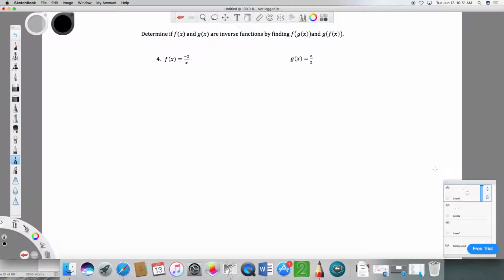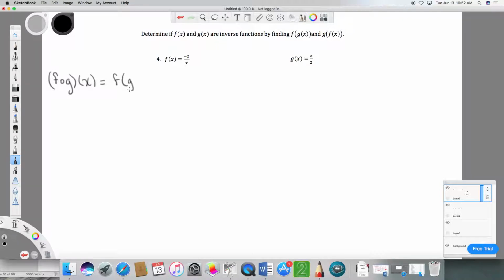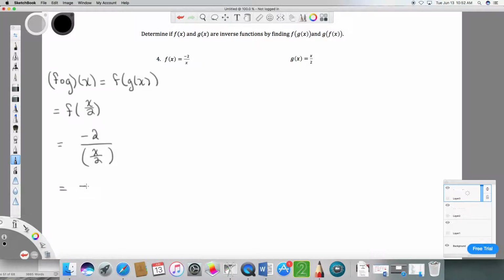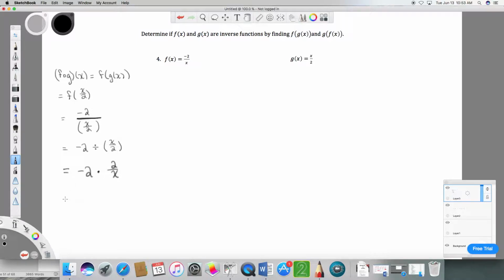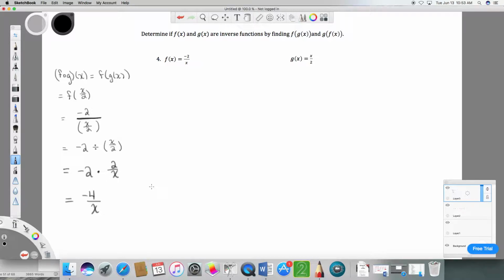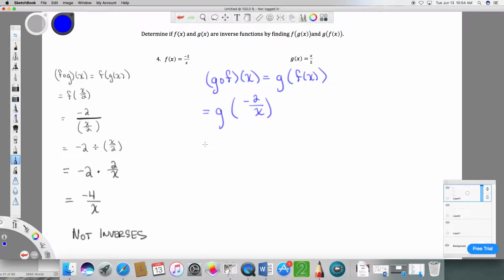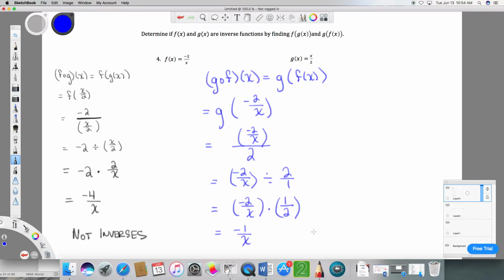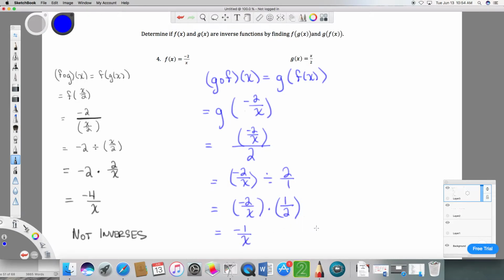Skill 2f Day3 problem 4 solution